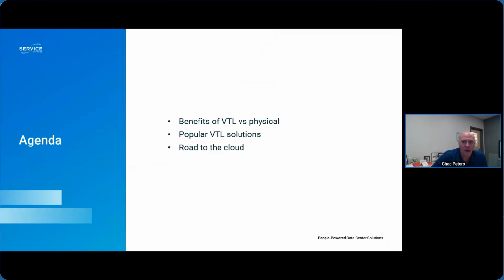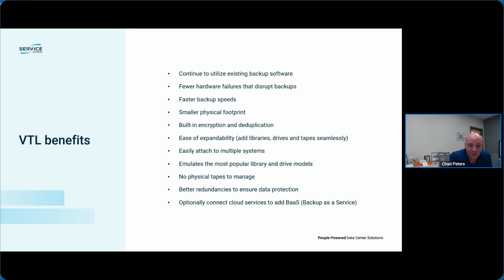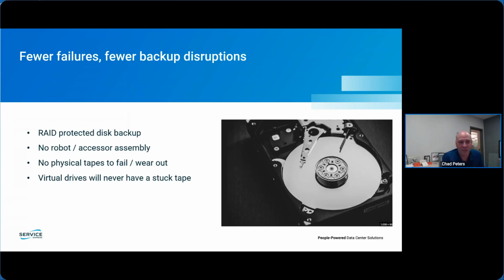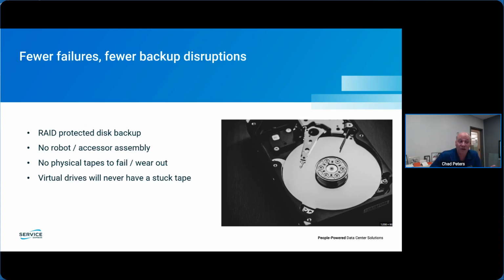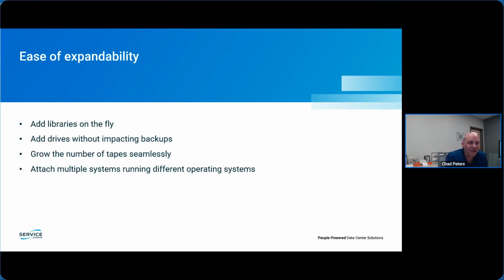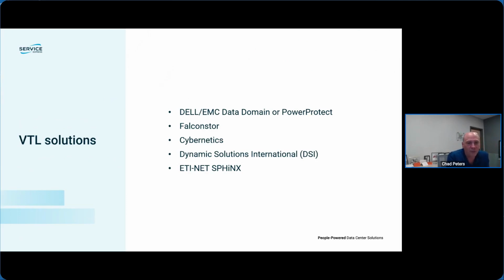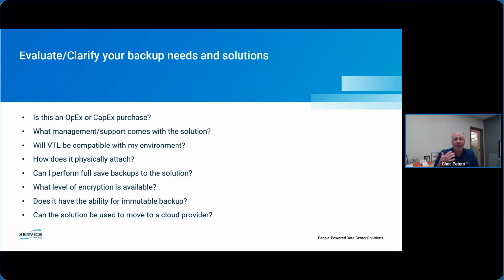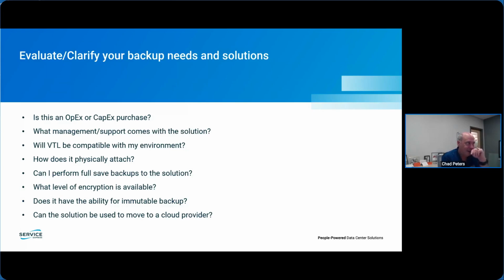Webinar: VTLs: Storage for forward-thinking organizations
Are you looking to modernize your data storage while ensuring seamless data management? A Virtual Tape Library (VTL) could be the solution you’ve been searching for.

By emulating traditional tape libraries, using disk-based storage and seamlessly integrating with existing backup software, VTLs reduce hardware failures, improve backup speeds, increase scalability and more.

In this webinar, Chad Peters, Director of Infrastructure Solutions, shares how your organization can revolutionize your data storage strategy. Get insights on the difference between physical and virtual tape libraries, the ease of implementing a VTL and how its advantages will ensure you meet your storage goals for the foreseeable future.